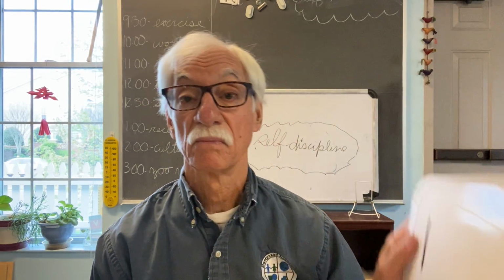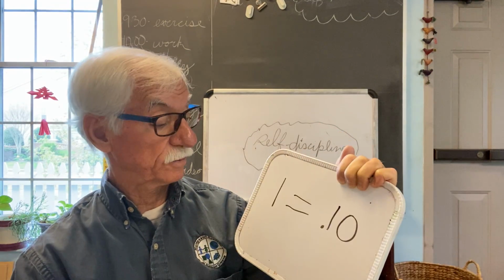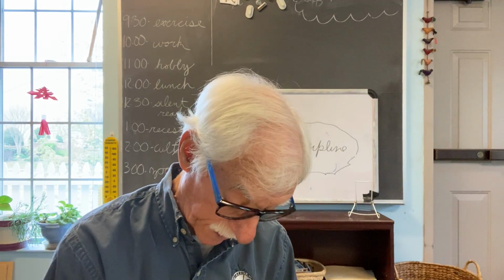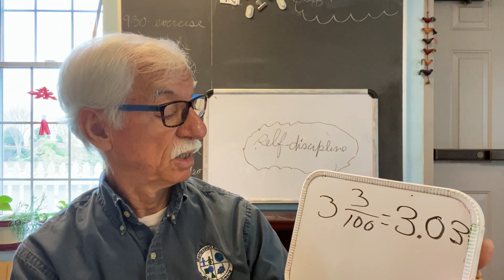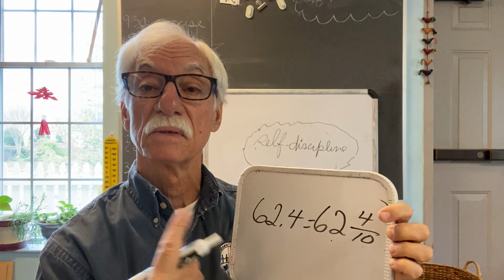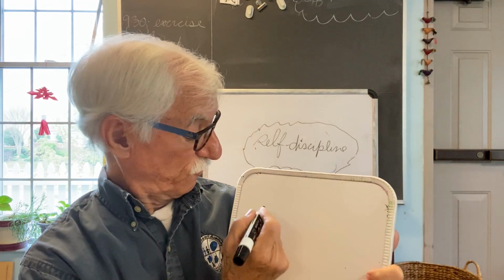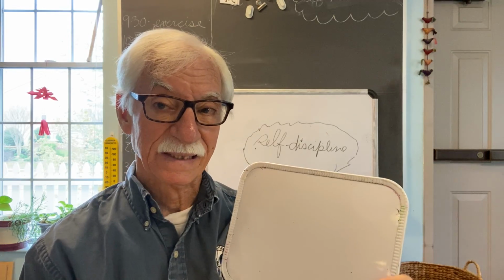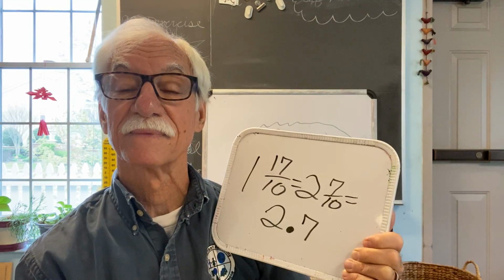Decimals fractions 5 and 6